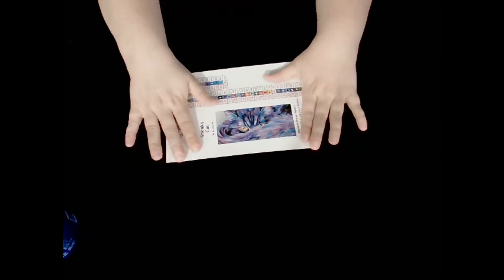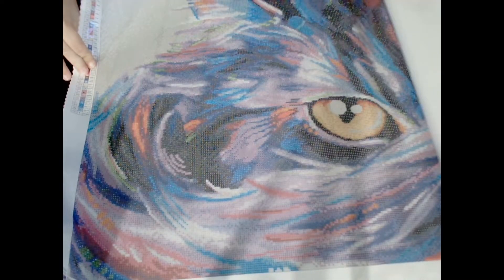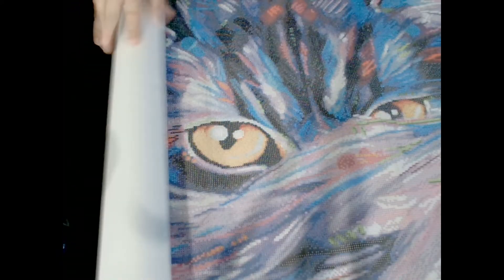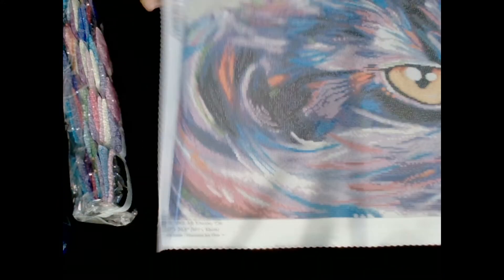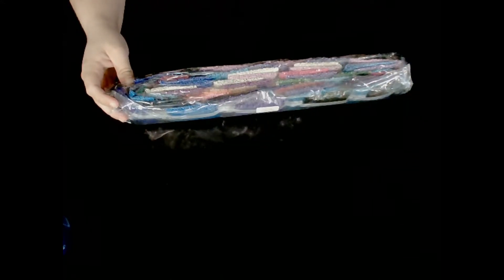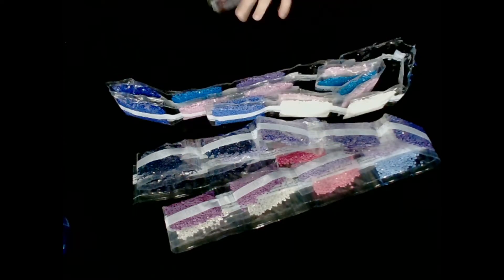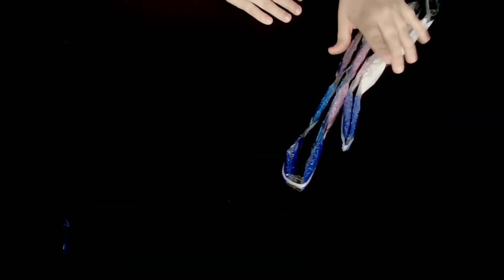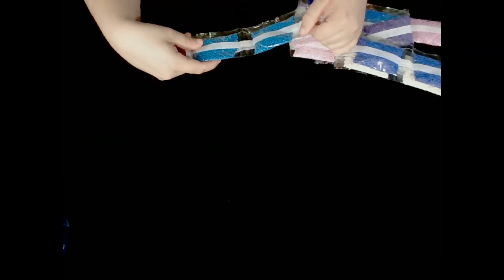Sneaky Cat - Diamond Art Club